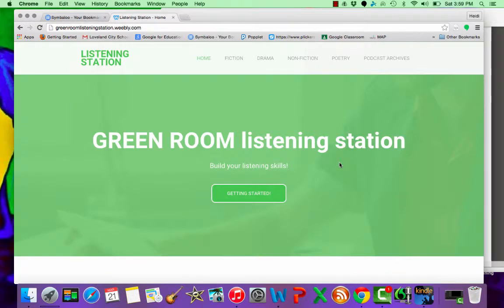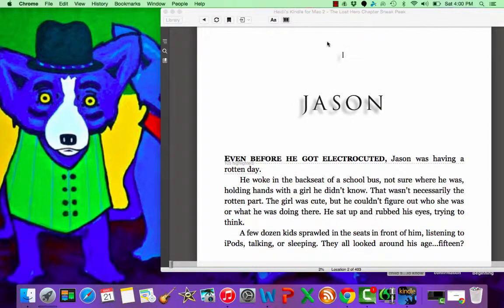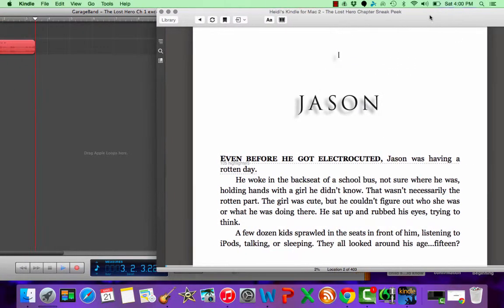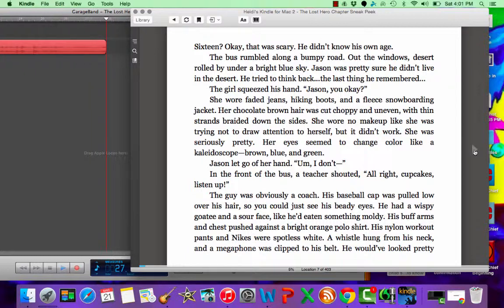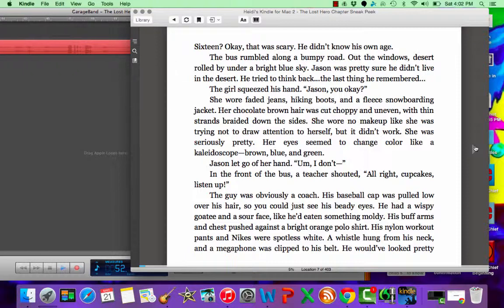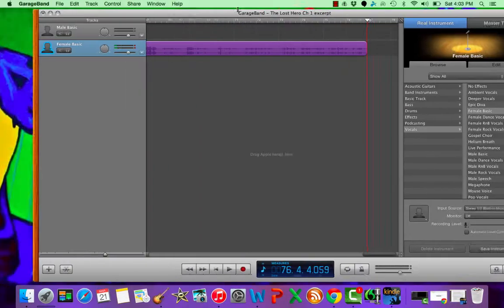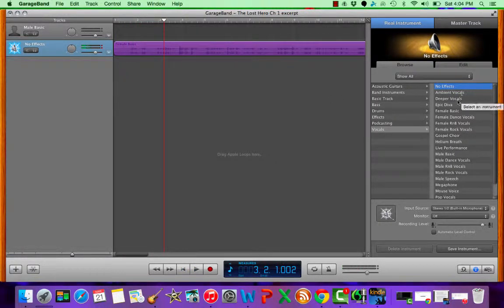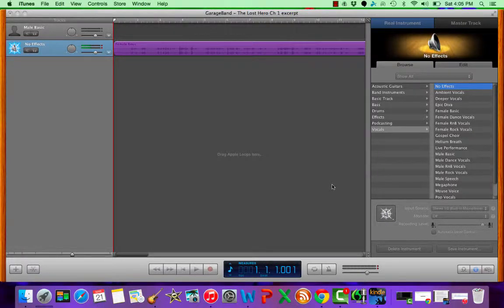Audio recording for listening station website